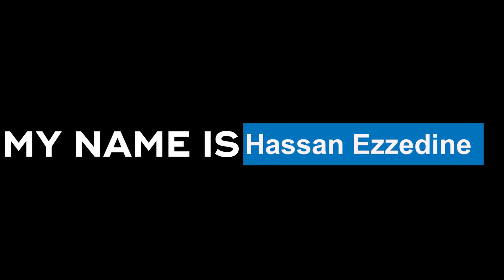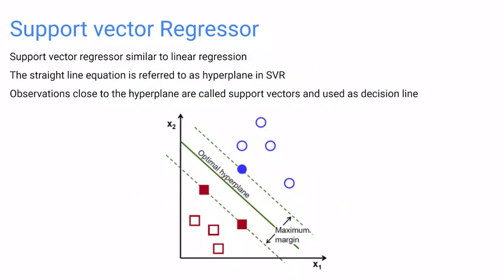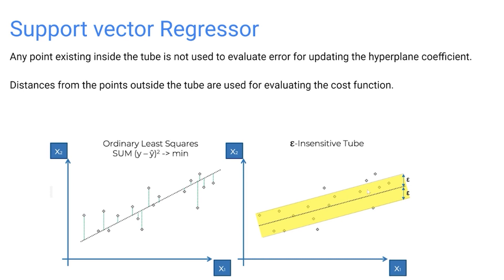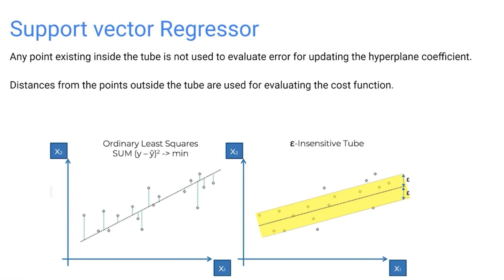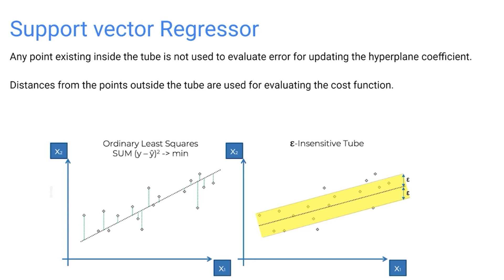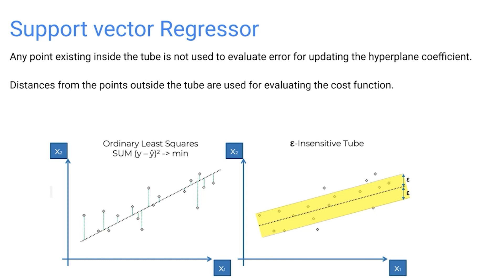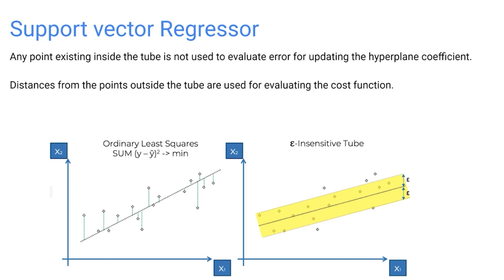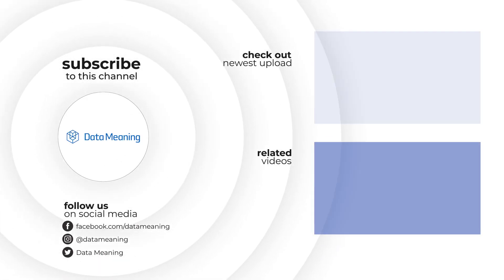Regression Algorithm: Support Vector Regressor (SVR)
In this Data in the Wild episode, you'll learn how to use support vector regressor as a regression algorithm.